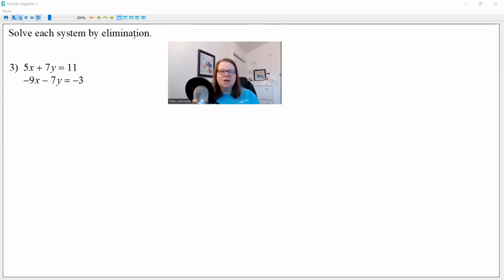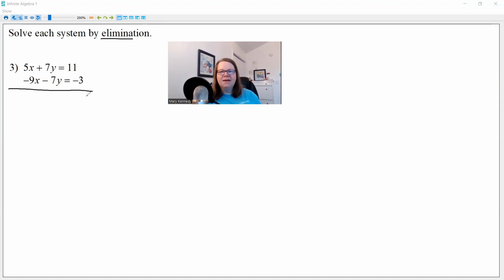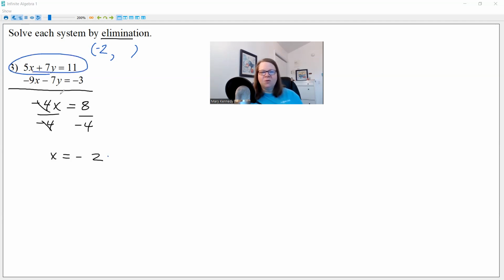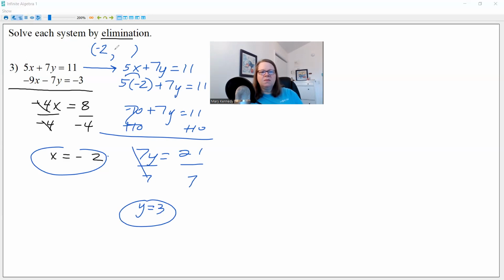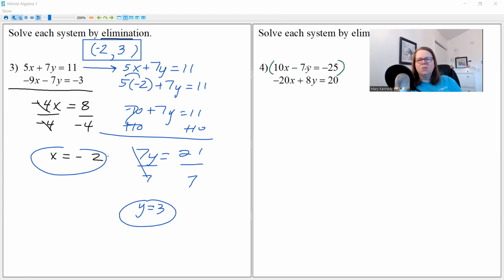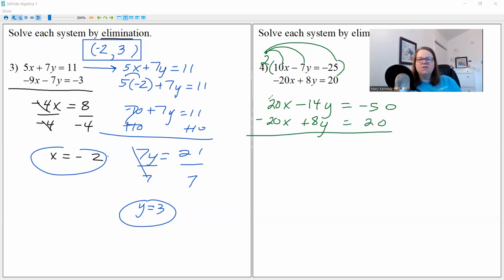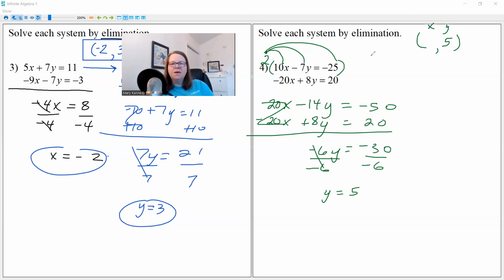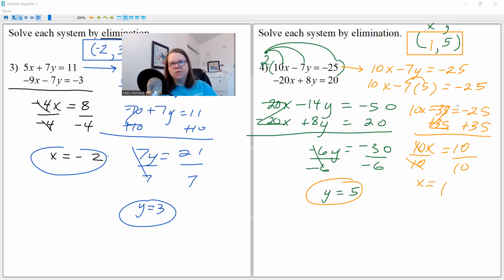Solving A System of Equations Using the Elimination Method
📈✨ If you're learning the elimination method for solving systems of equations, here are two examples in one video.  I'm walking you through it so that you'll know how to do your own practice problems!

🌐🔍 This video is in your Algebra Student dashboard. Look for it in the Systems section in Algebra Resources.